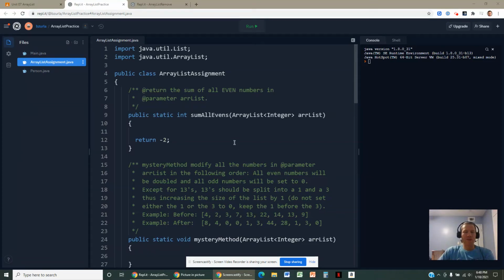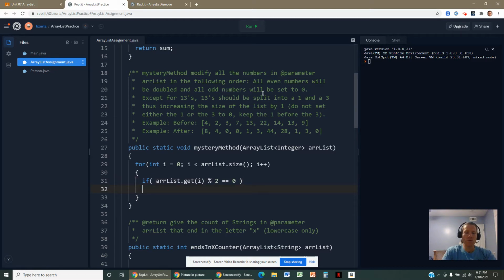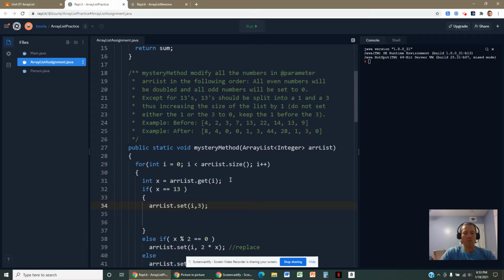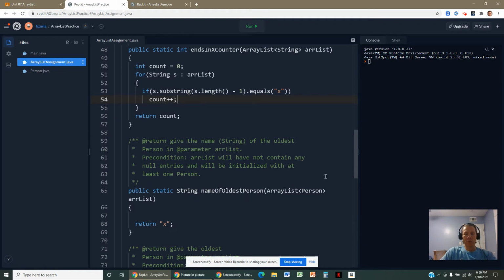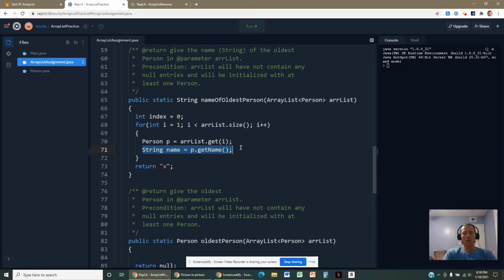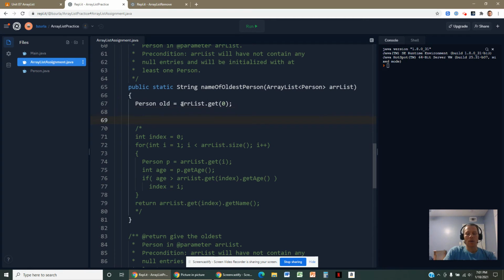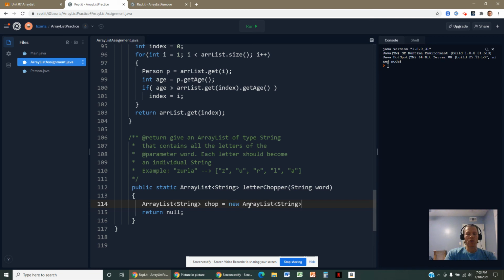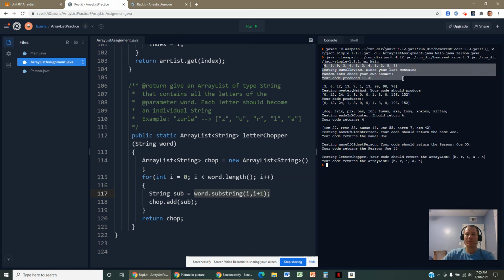Unit 7 Lesson 3 part 1